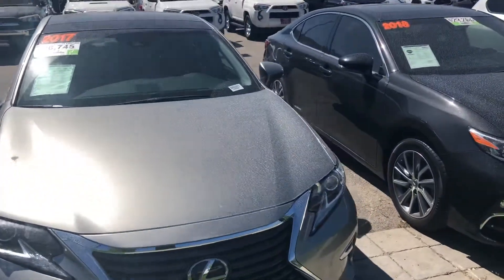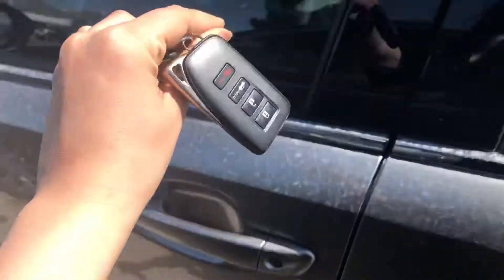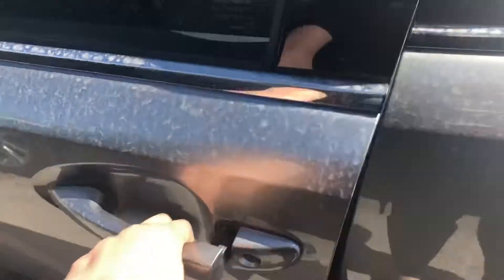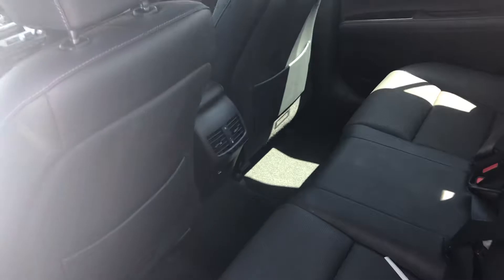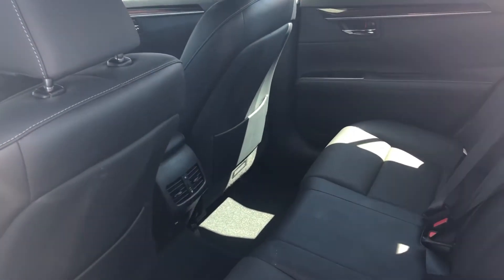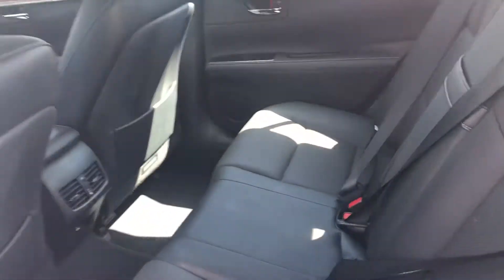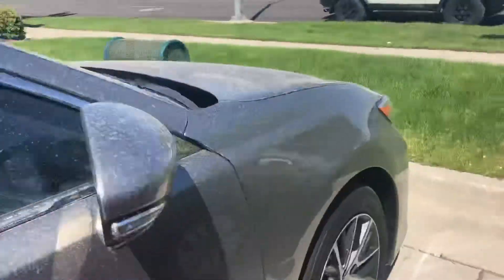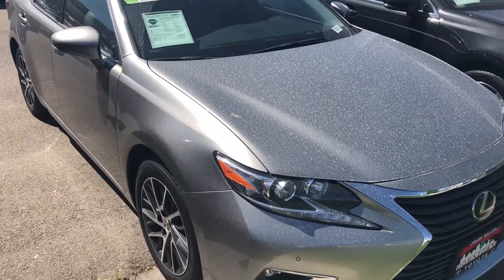2017 Lexus ES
2017 Lexus ES